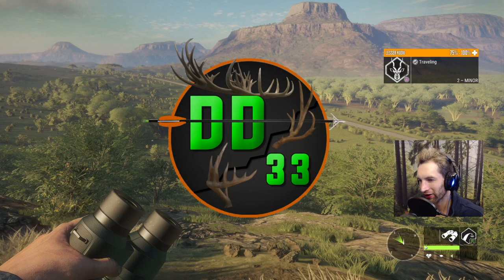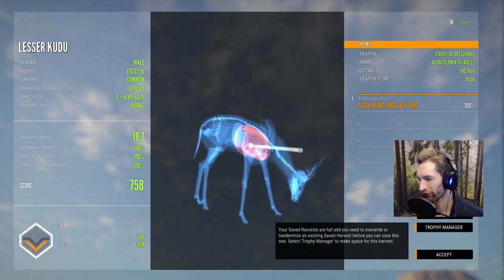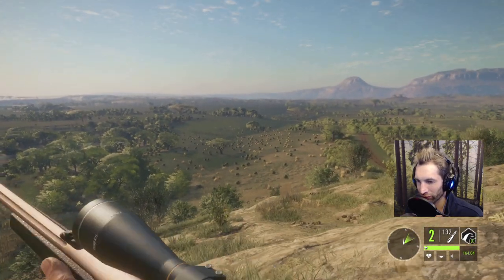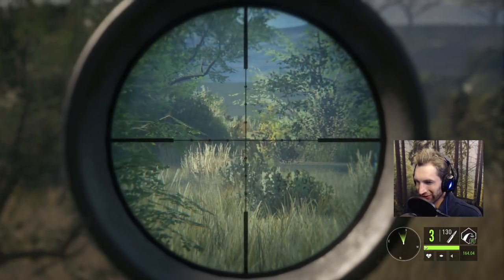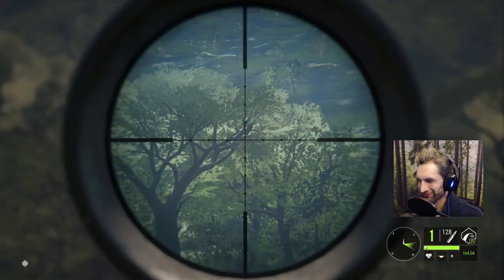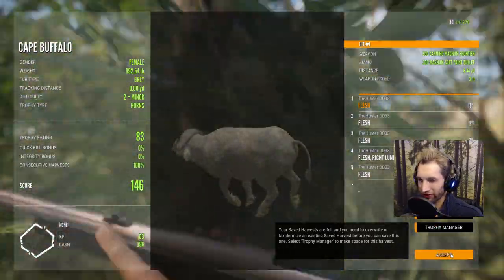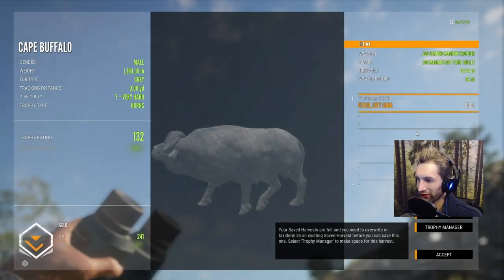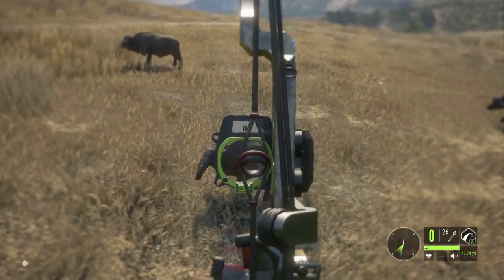Hunting Africa with the 300 Soft Points! Call Of The Wild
Let's find out how the 300 soft points work on Africa!

GRAPHICS CARD: NVIDIA GEFORCE 1060 GTX